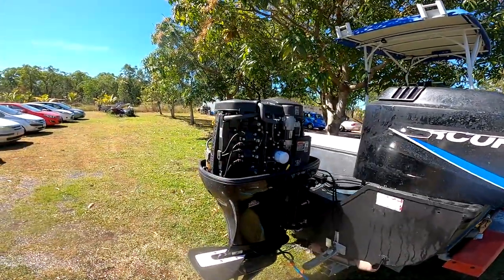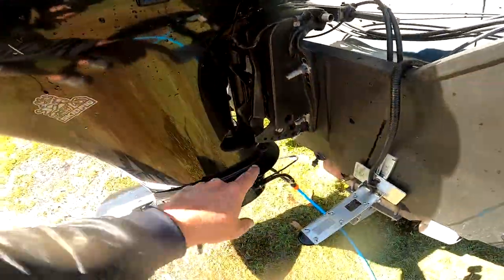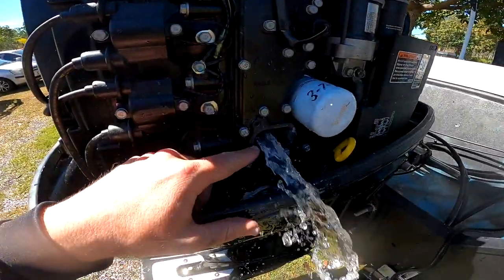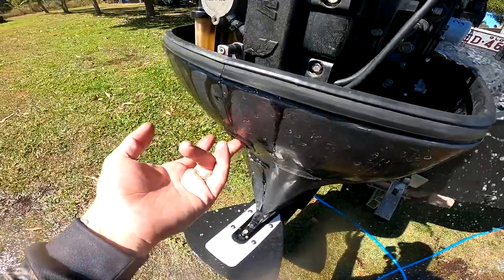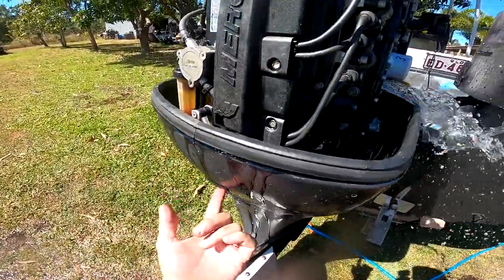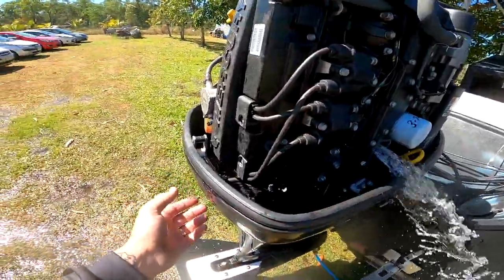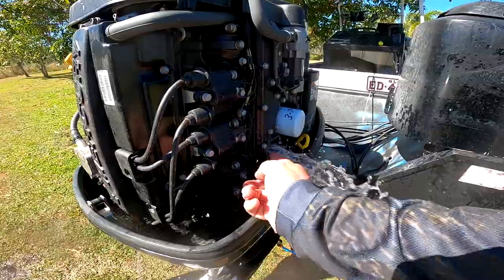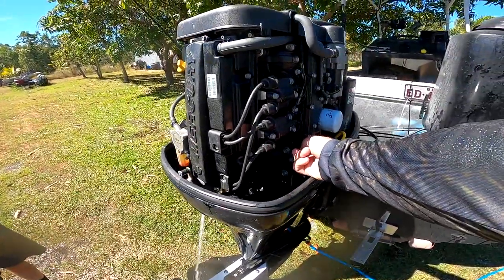HOW TO REMOVE SAND FROM AN OUTBOARD MOTOR - THIS WILL SAVE YOU MONEY!!! BOAT HACK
IF YOU SUCK UP SAND INTO YOUR OUTBOARD MOTOR AND IT STOPS PUMPING WATER THIS IS HOW YOU FIX IT WITHOUT TAKING IT TO A BOAT SHOP. THIS WILL SAVE YOU MONEY!!! REMOVE SAND FROM OUTBOARD MOTOR

If you have too many stickers send them to:
SKIDPIG MOTO
DEERAGUN
QLD, 4818
AUSTRALIA